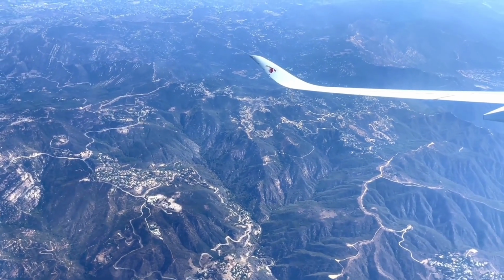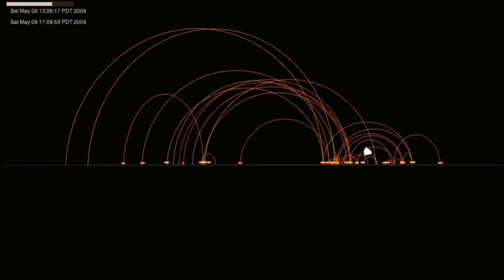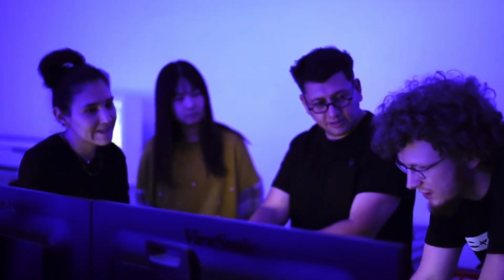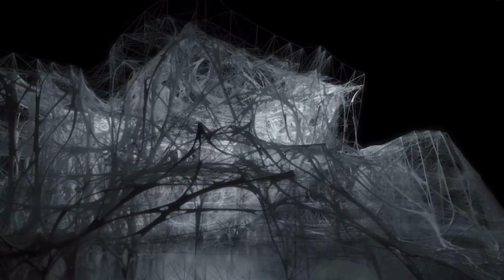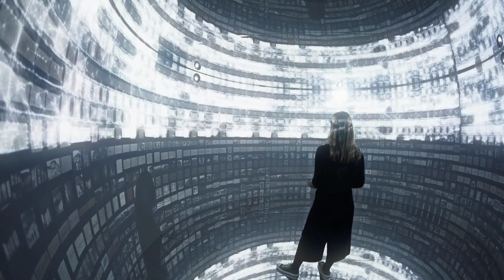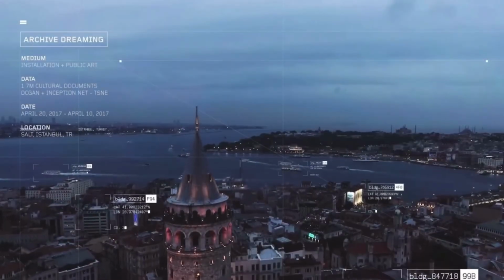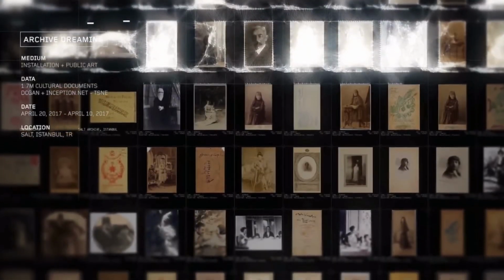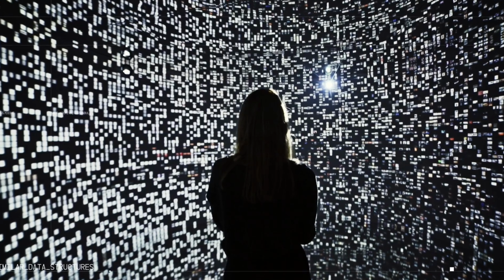DATA ART- Audio/Visual Essay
History of New Media Art

Audio and Visual Essay by:

Fiona Ibaseta
Zhen Chen
Jade Keenan
Zhuo Nan (Chiling) Liang